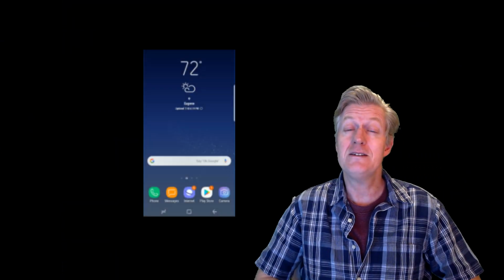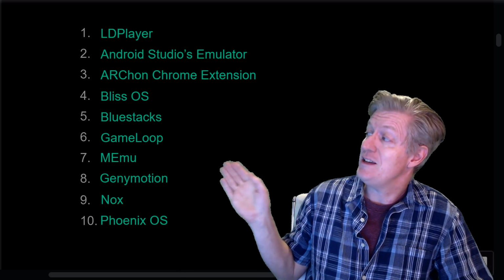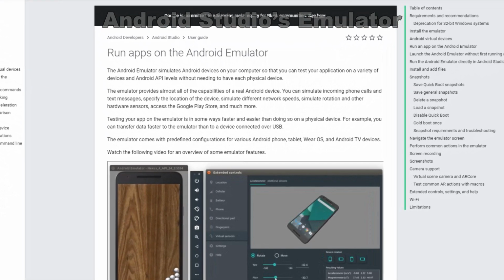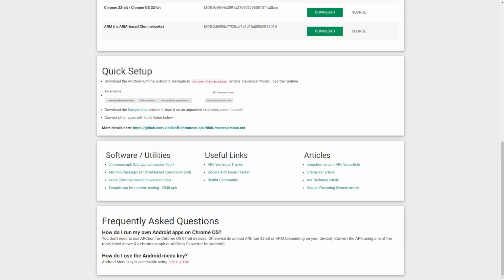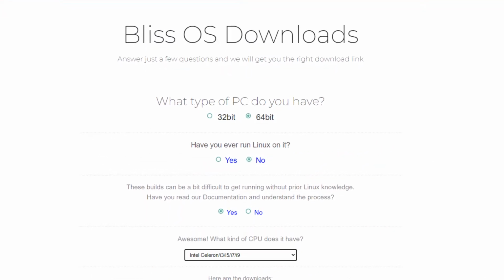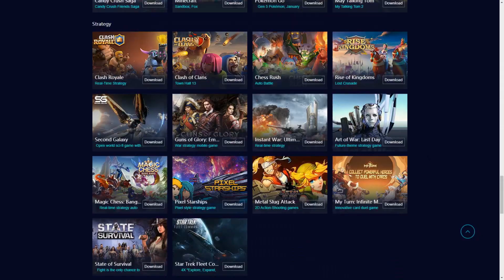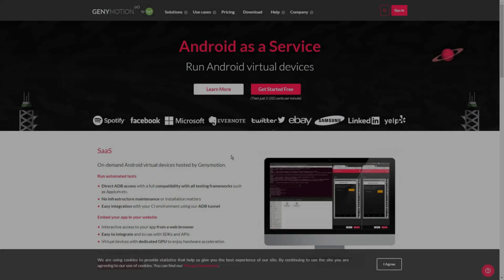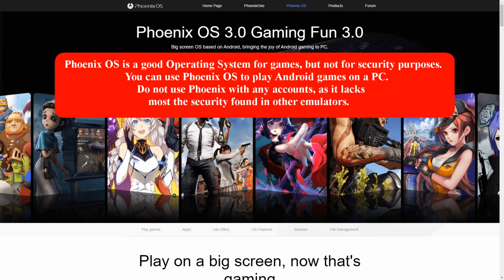Top 10 Android Emulators for Games, developers.. Run Android apps on Windows, Mac, Linux, Chrome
Links:
Bluestacks

Phoenixos
(Due to loose security in this Emulator, I am retracting it's link)

CAMERA/LENS:
All of the outside shots:

LIGHTING:
Selfie Ring Camera Light.

SOFTWARE:
VideoPad professional by NCH
L-View Pro
Chrome OS
Windows 10
Screencastify